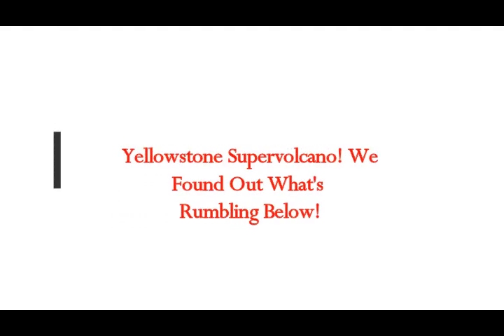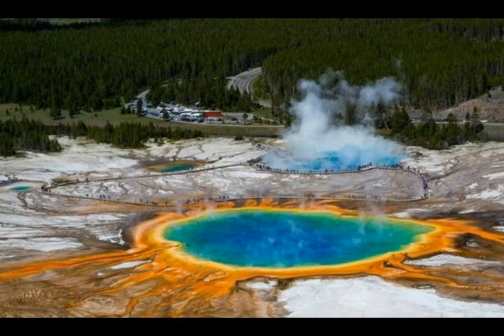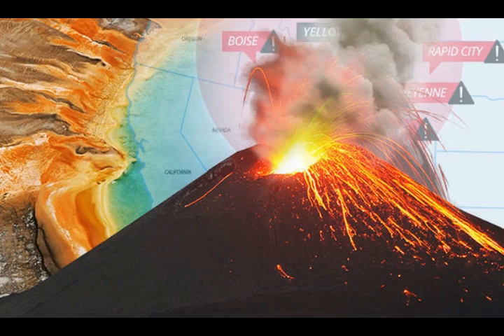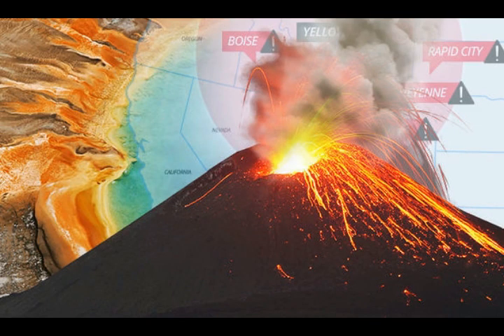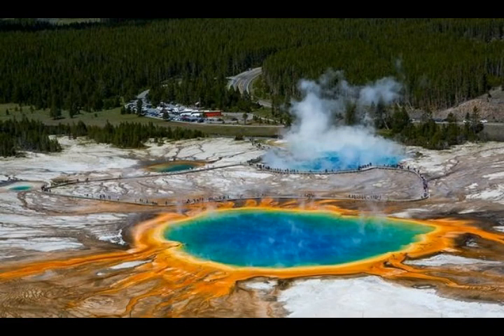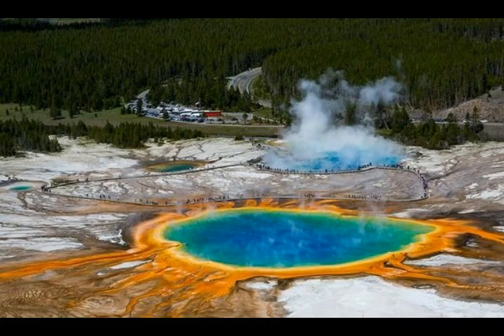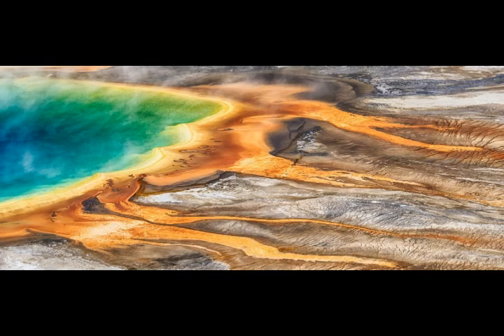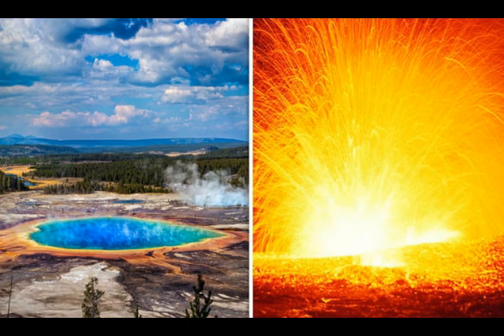Yellowstone Supervolcano! We Found Out What's RUMBLING Below the Supervolcano!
Please Support:
2) Thumbnail image - yellowstone eruption caldera  getty.jpg